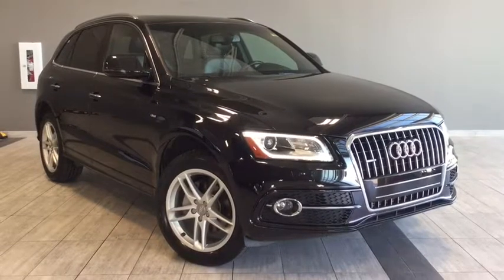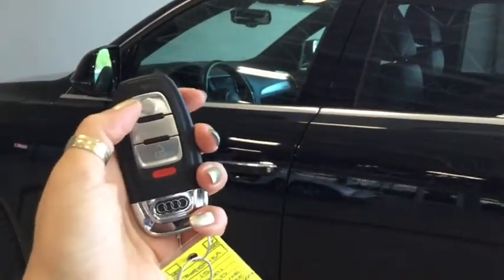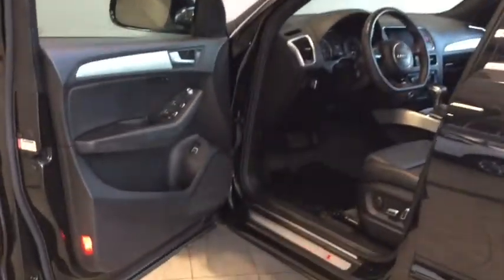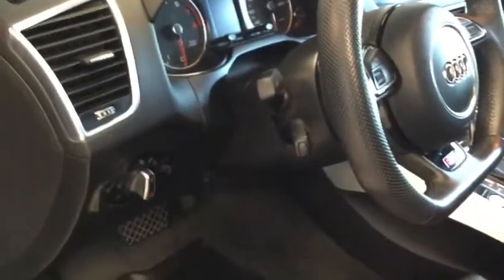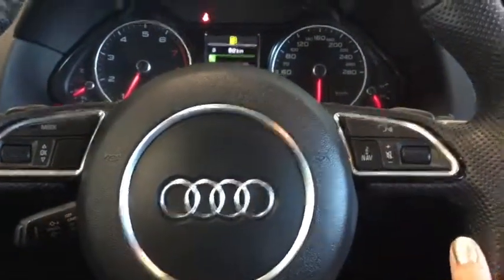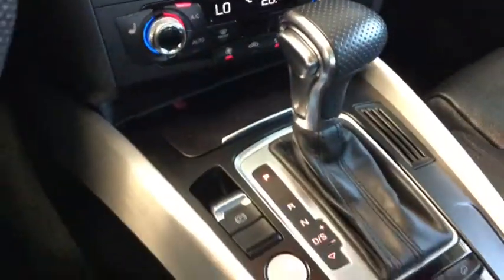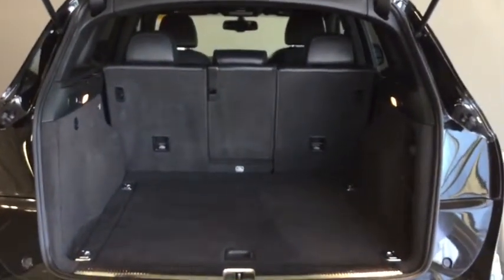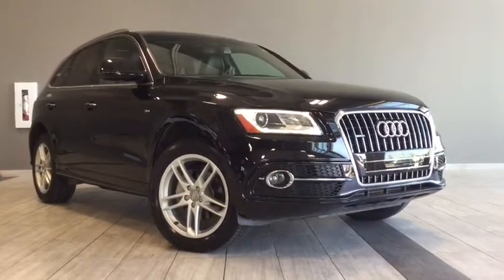2015 Audi Q5 2.0T Progressiv S-Line | Toyota Northwest Edmonton | 74R0718A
Once you step inside the 2015 Audi Q5 2.0T, you won’t want to leave. With awesome features such as soft leather upholstery, heated power programmable seats, and an impressive amount of cargo space, you will not be left wanting for anything. Whether you’re using it for work, or that long awaited road trip, you’ll find yourself smiling. Don't forget about the view, with the beautiful panoramic sunroof.

Take it for test drive to fully experience the 2015 Audi Q5 2.0T. Click call, or come in and speak with one of our Product Advisors and they will be happy to help you.

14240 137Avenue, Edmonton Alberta